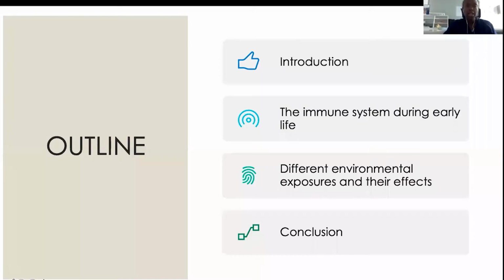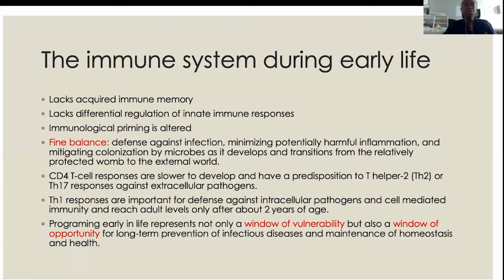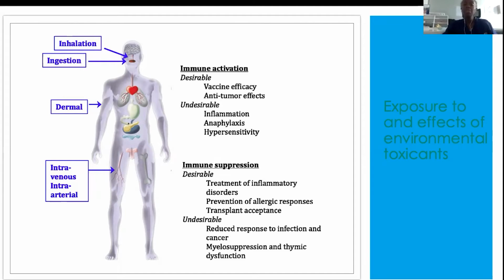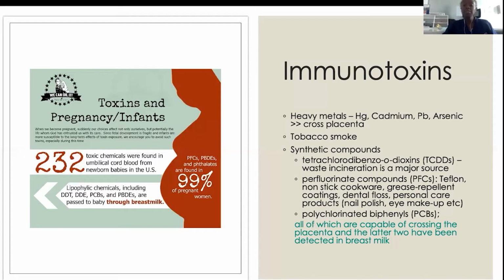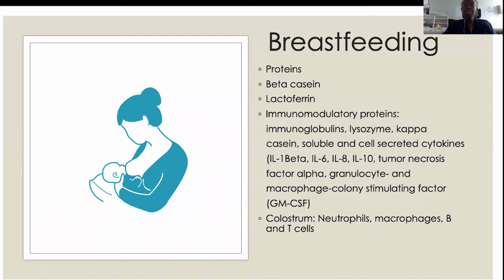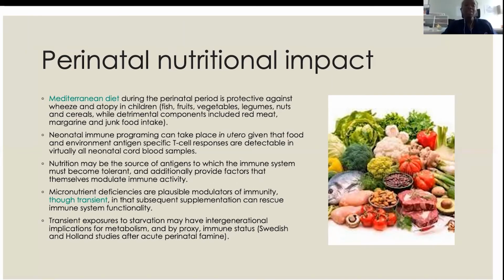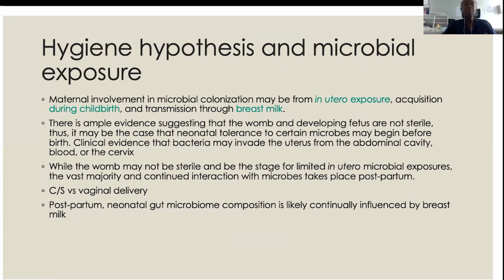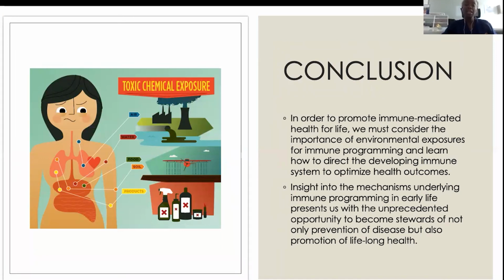Early environmental exposures & immune dysregulation Dr Evelyne Ng'ang'a